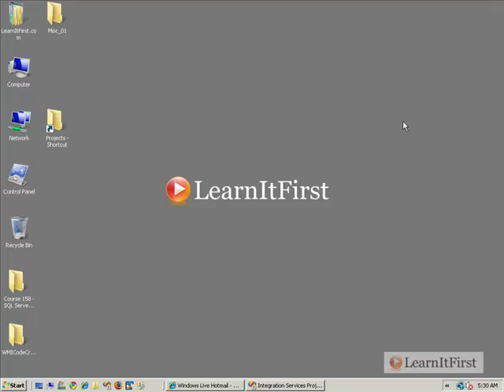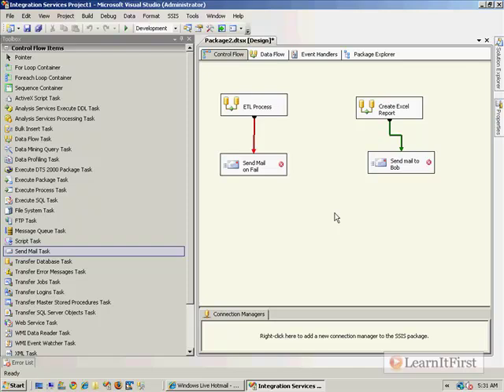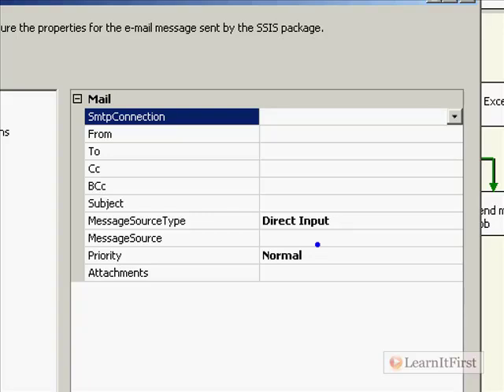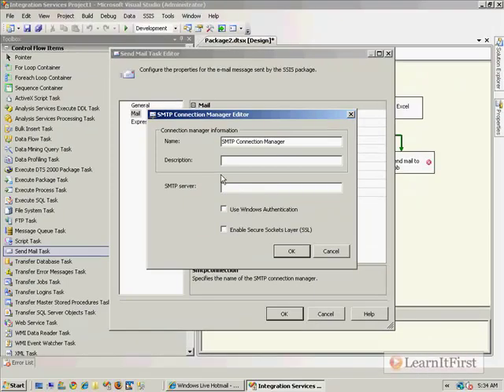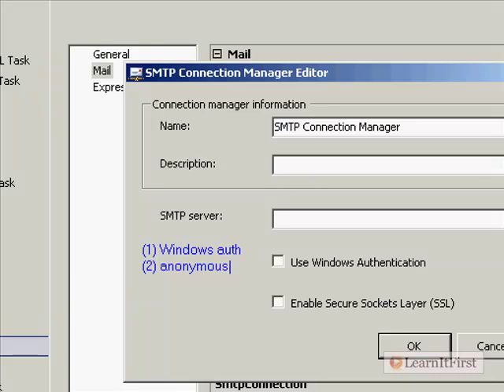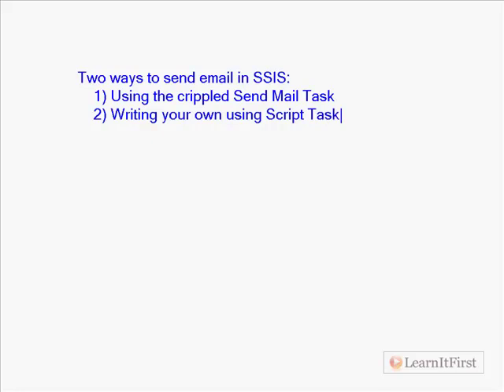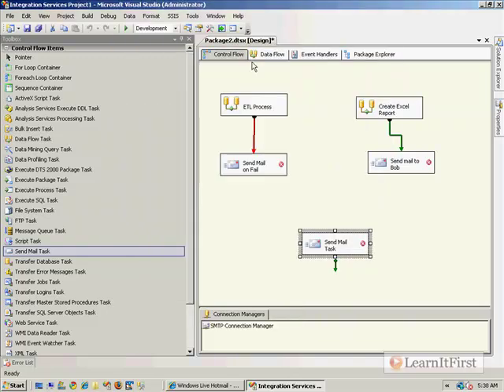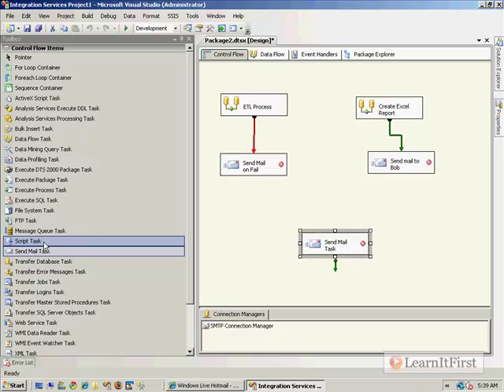Why the Send Mail Task Is Almost Useless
This video will cover the send mail task in SSIS and will show you why this task is almost useless.  The times when this task will be helpful are few and far between and require certain conditions to be met on your network.

Highlights from this video:

- How to use the send mail task
- Problems with the send mail task
- SMTP connection manager
- Can you use passwords?
- Windows Authentication
- When the send mail task can work for you